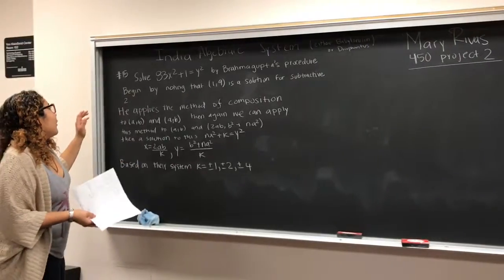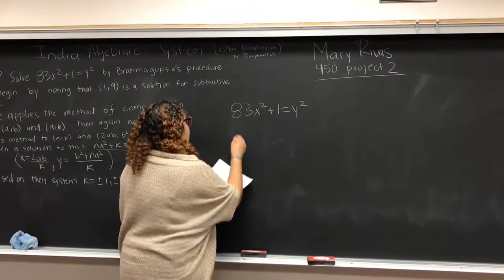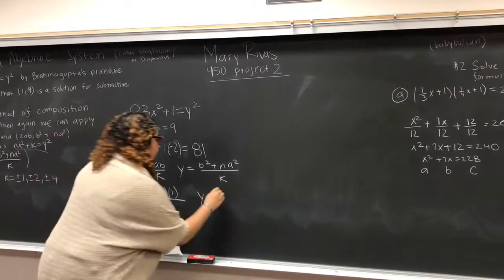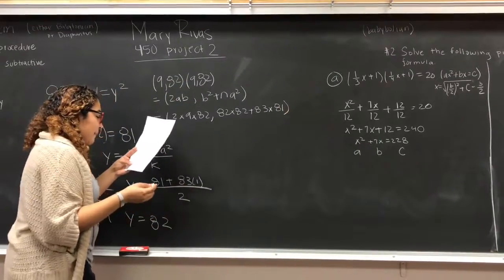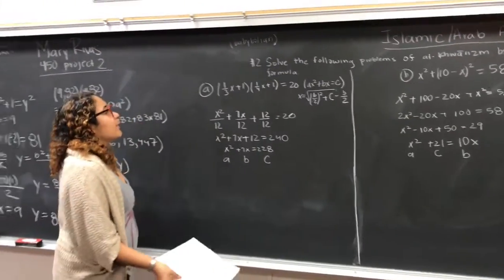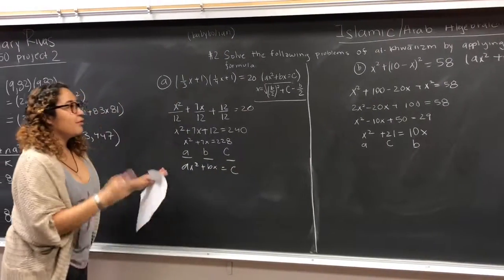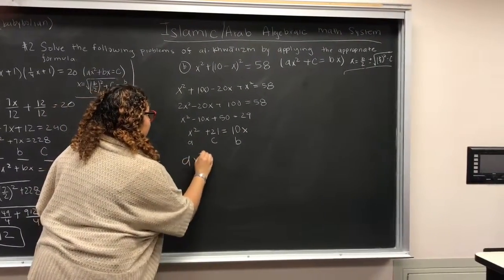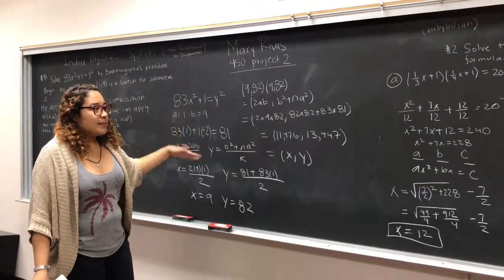Project 2 450